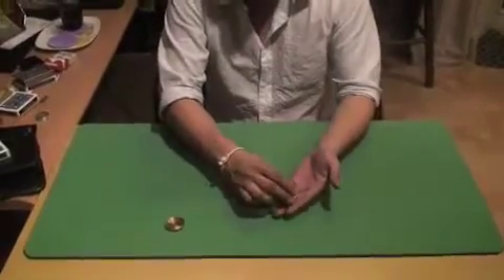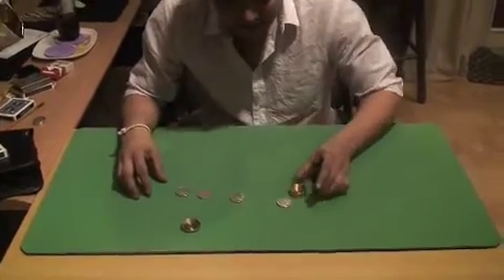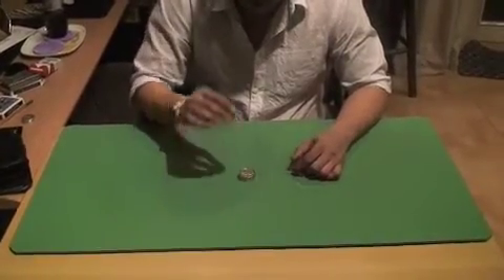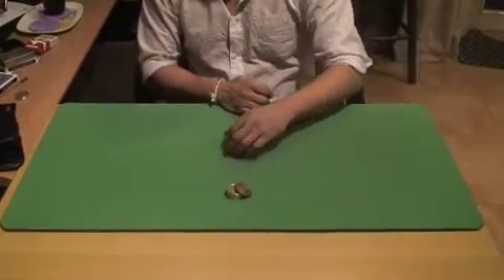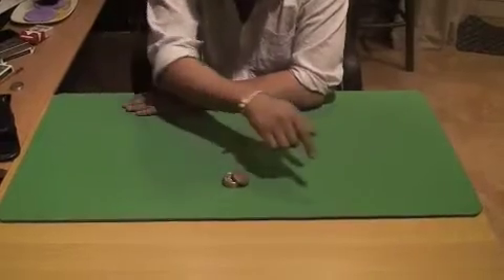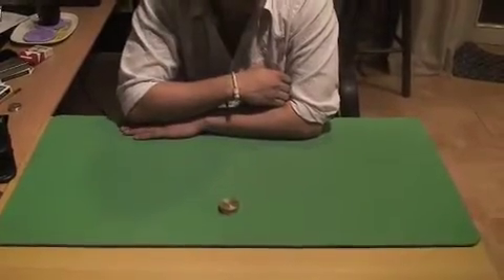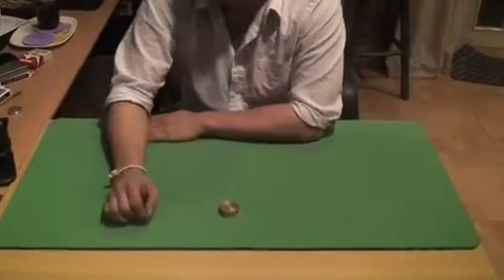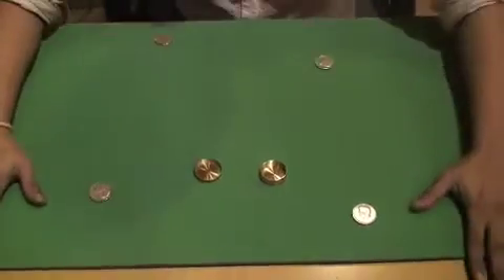kanto okito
A coin Box quickie to kick start any 4 coin or Matrix Routine.